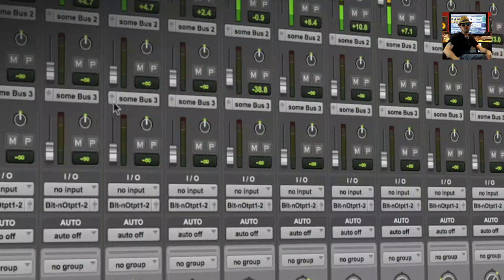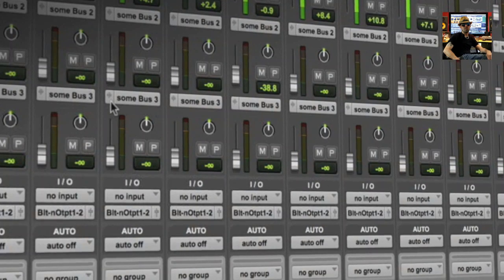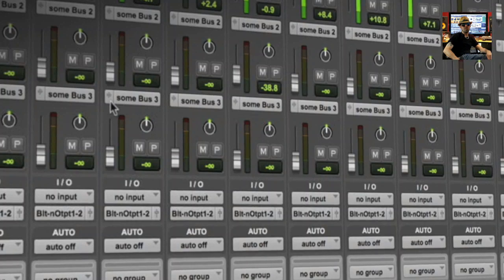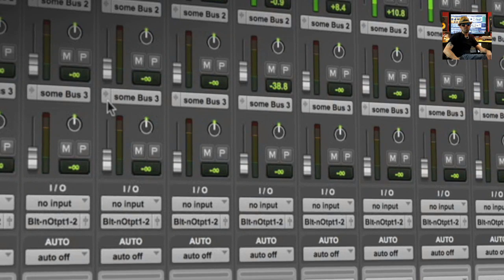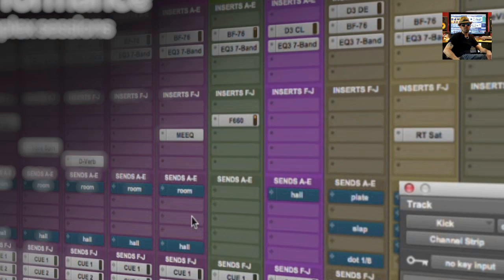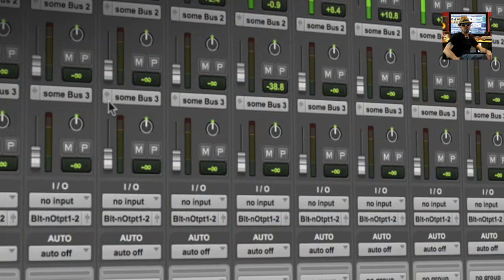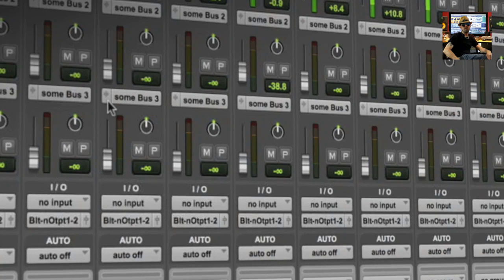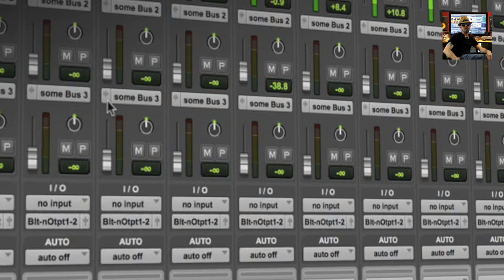Audio Engineer School - How To Use Pro Tools